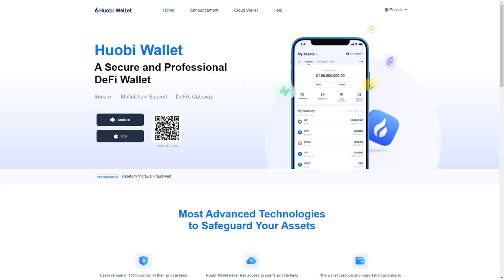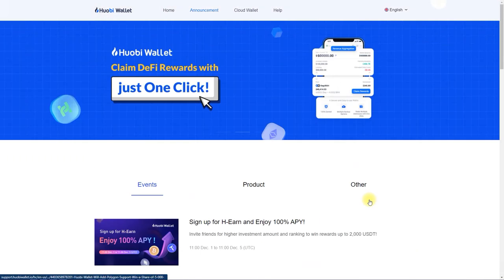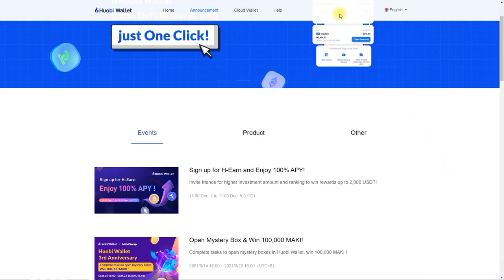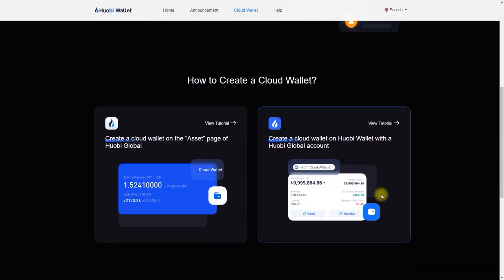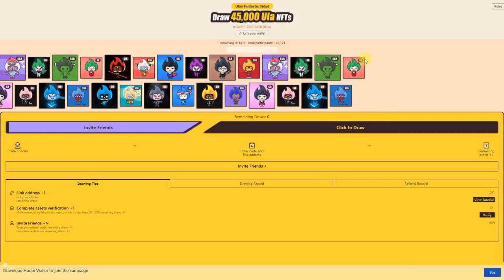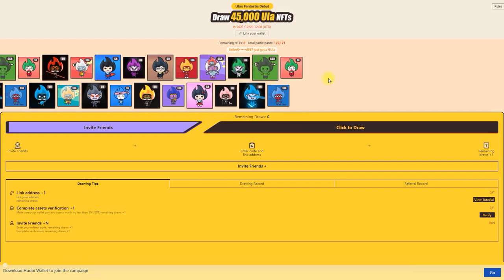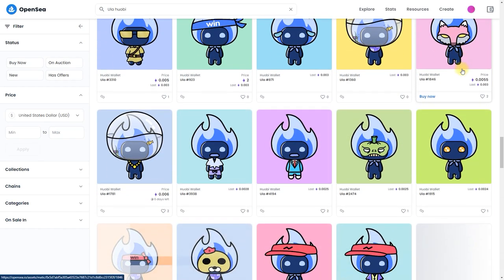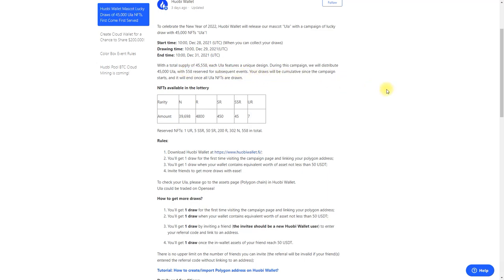All about Huobi Wallet & Ula NFTs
Huobi Wallet is a convenient and secure multi-currency wallet that is available for iOS and Android smartphones. The wallet currently supports more than 1,000 digital coins, and new ones are constantly being added. In addition, this year Huobi announced the start of support of stable coins.

Huobi Wallet Mascot Lucky Draws of 45,000 Ula NFTs.
With a total supply of 45,558, each Ula features a unique design. During this campaign, Huobi has distributed 45,000 Ula, with 558 reserved for subsequent events.

📖Guide how to complete KYC and Registration on Huobi Global